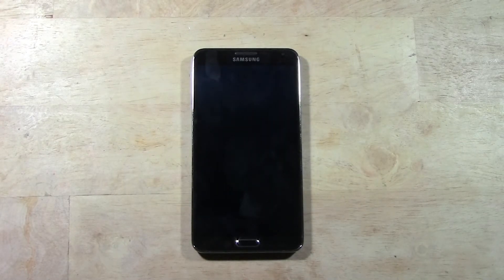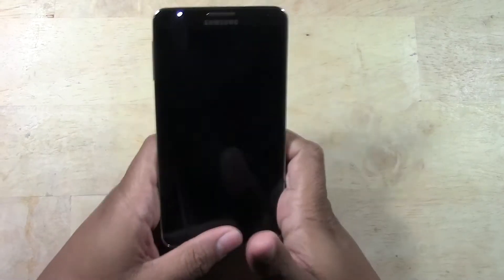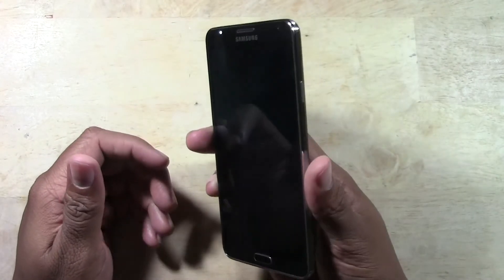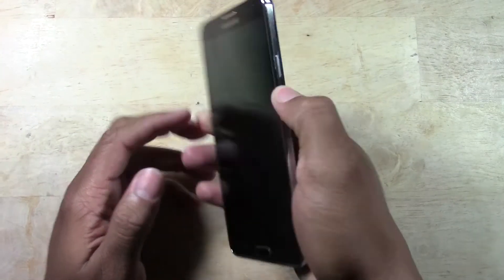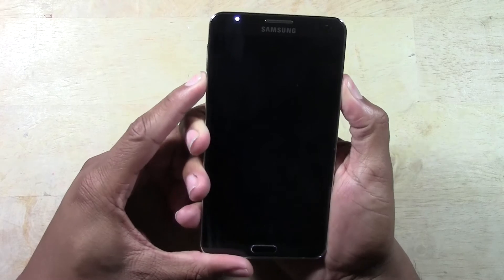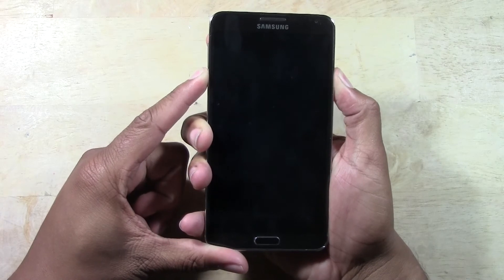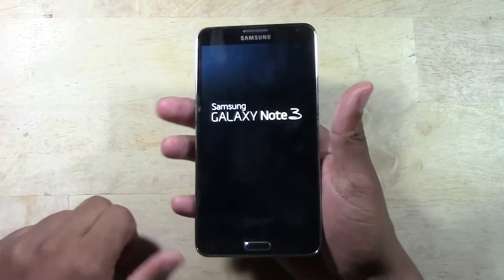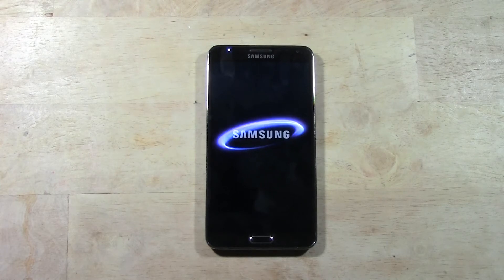Samsung Galaxy Note 3 - How to Restart It When It Freezes​​​ | H2TechVideos​​​